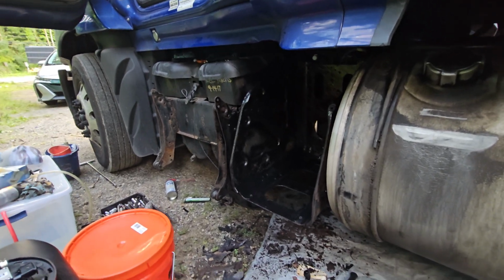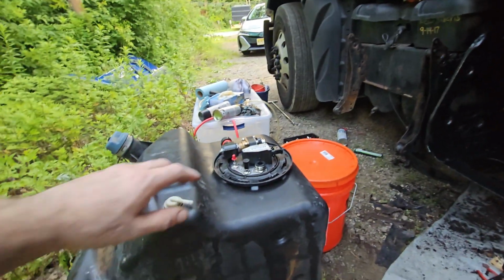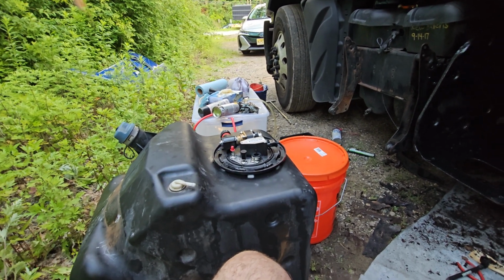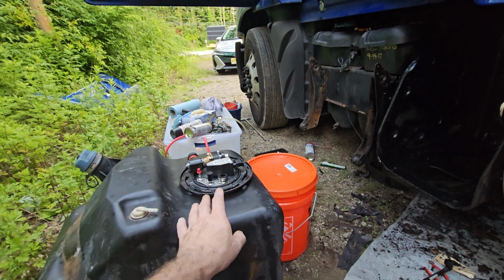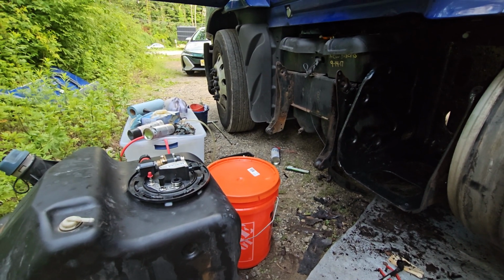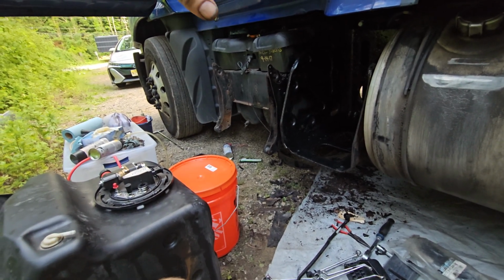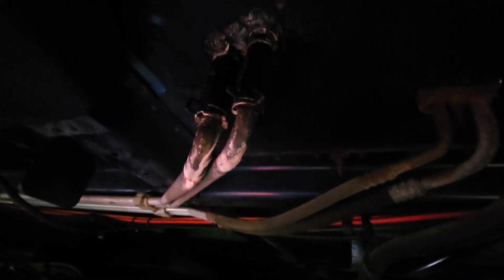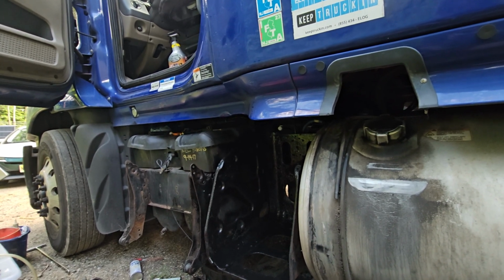DEF headder replacemant on Freightliner Cascadia 2016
I experienced two issues with my vehicle. Firstly, the DEF gauge was not reading properly, constantly indicating a full tank regardless of the actual level. Secondly, the coolant lines were in poor condition and required replacement.